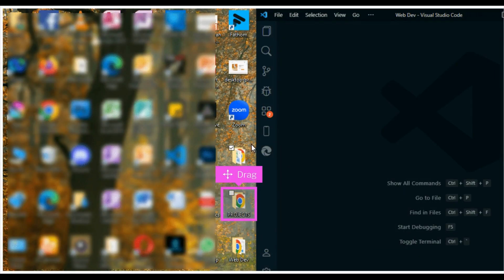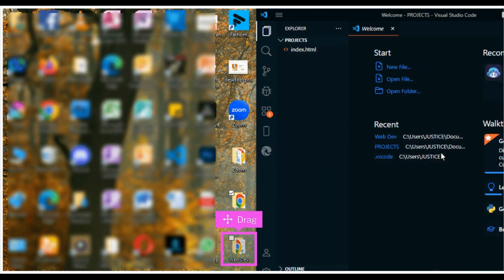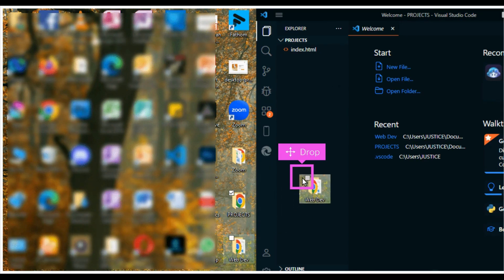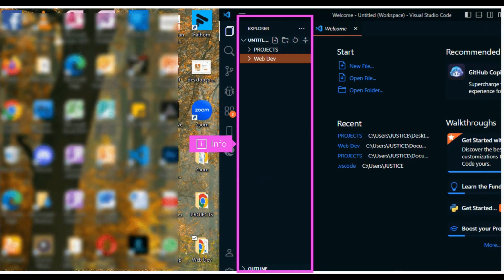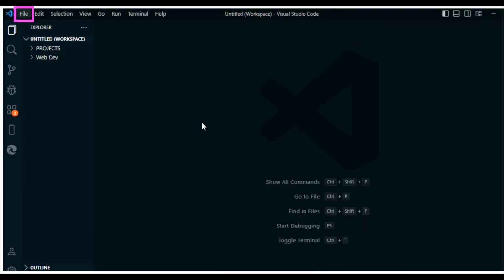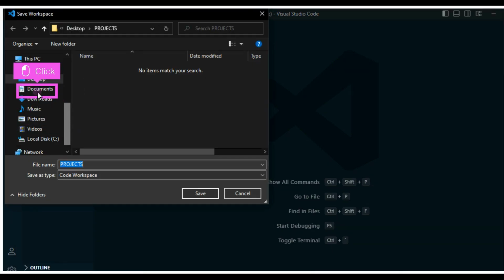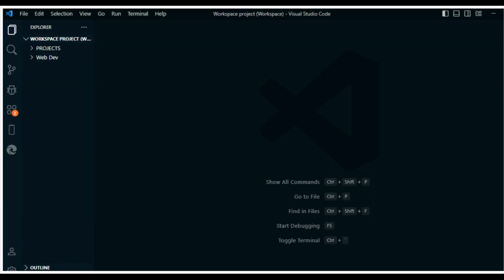Visual Studio Code - How to work with multiple projects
Watch this quick & easy tutorial to see how to have a single folder opened as the workspace, though you can also include more than one folder. A Visual Studio Code \workspace\ is the collection of one or more folders that are opened in a  window.